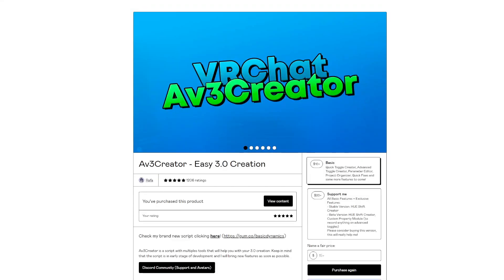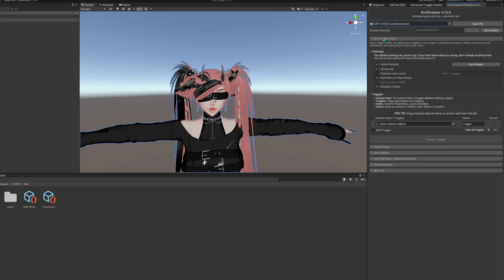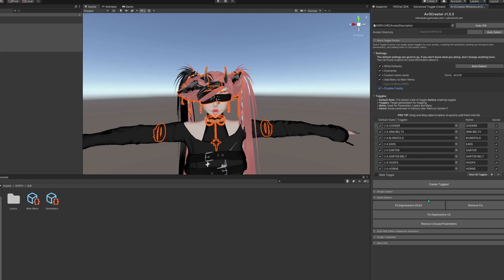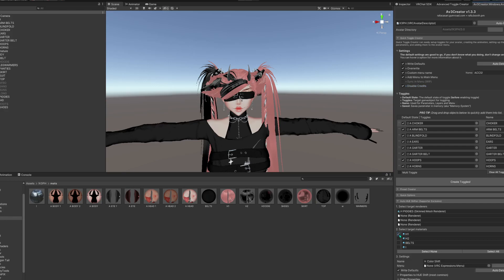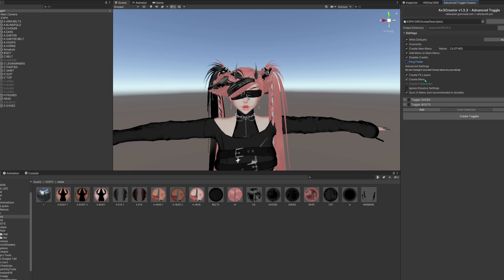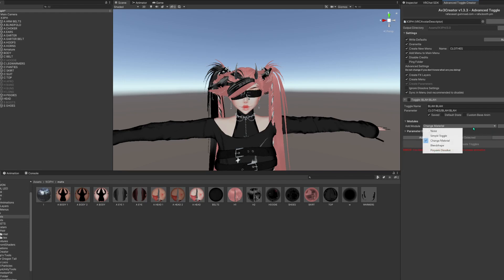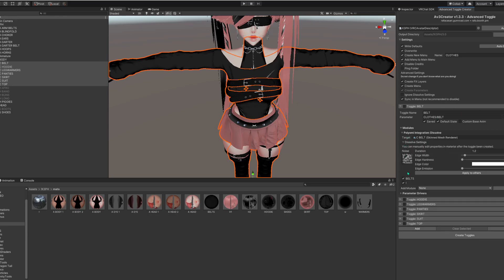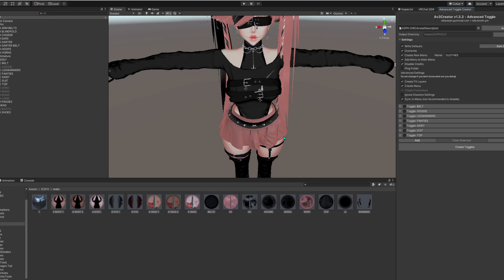⟢﹒﹔﹒SAMOYS AV3 CREATOR OVERVIEW